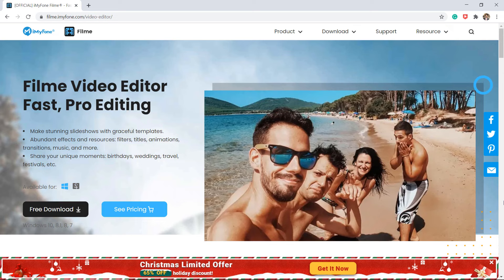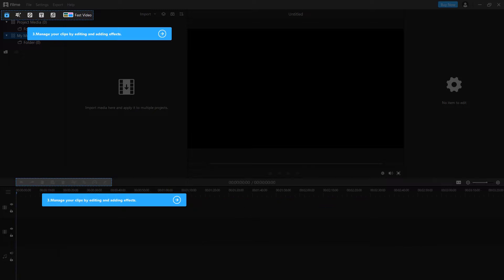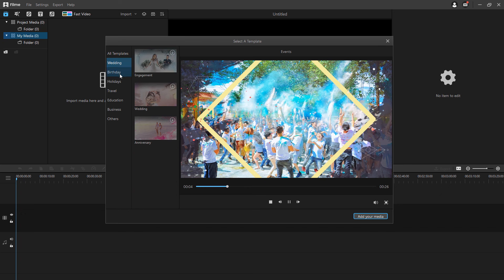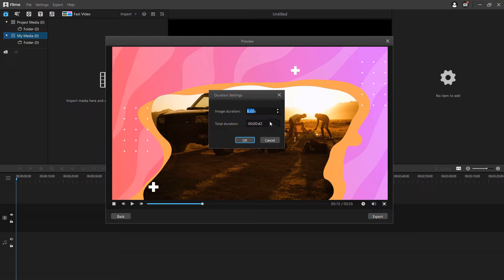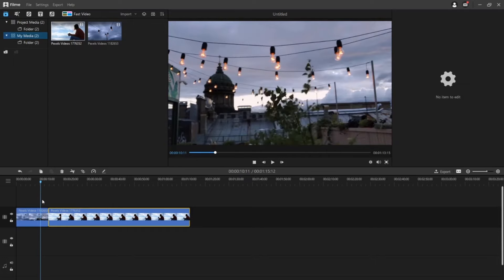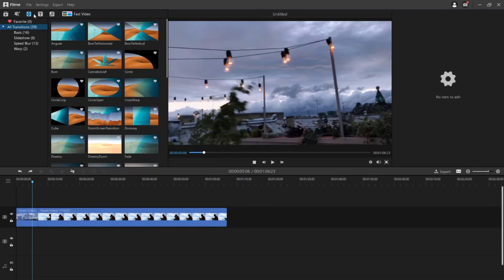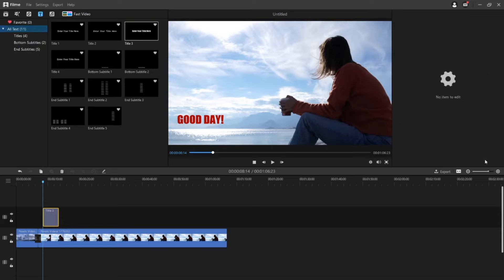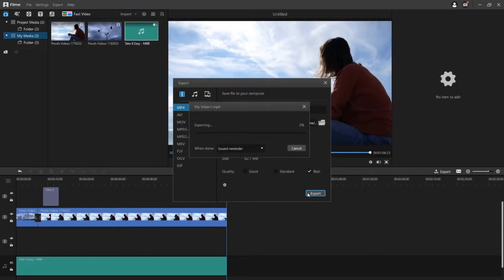The Best Video Editing Software for PC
The Best Video Editing Software for PC iMyFone Filme is a brand new Windows video editor for both beginners and experts! With the help of this tool, you can make professional videos with abundant effects and resources: filters, titles, animations, transitions, music, and more.